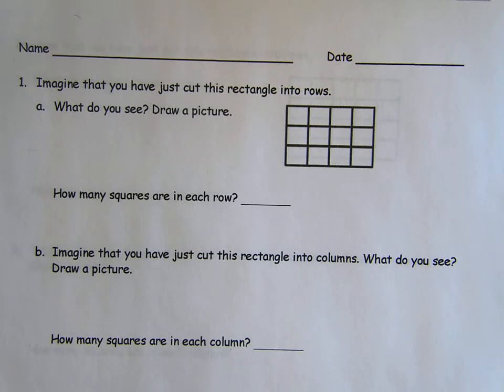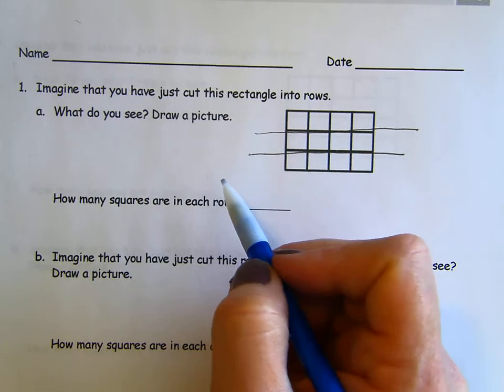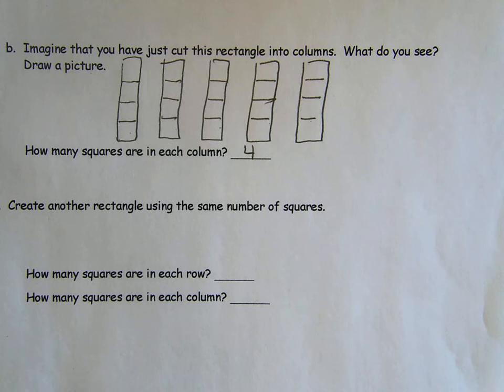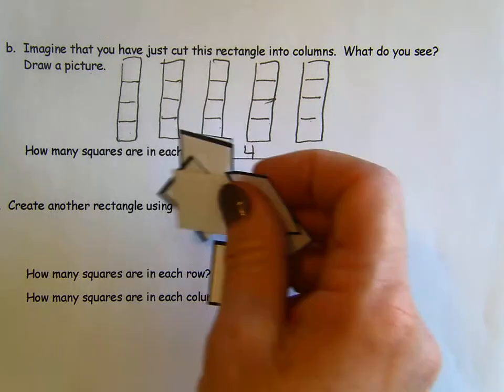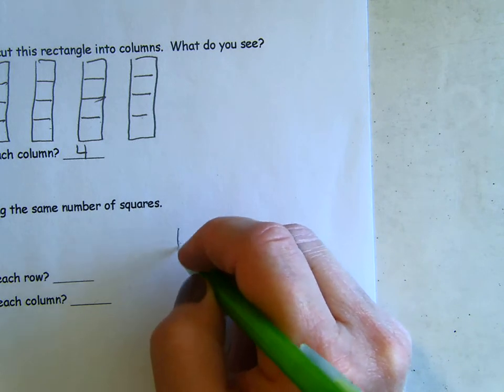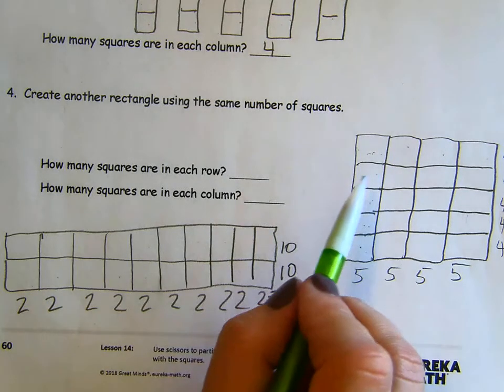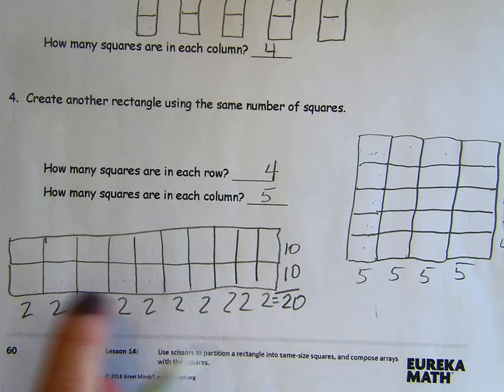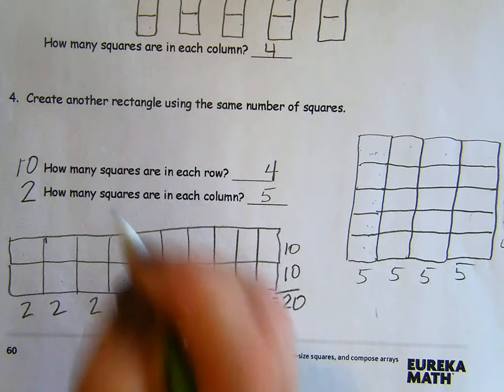Math Module 6, lesson 14 homework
Guided practice video of Eureka math Succeed book pages 59-60, decomposing and composing arrays.